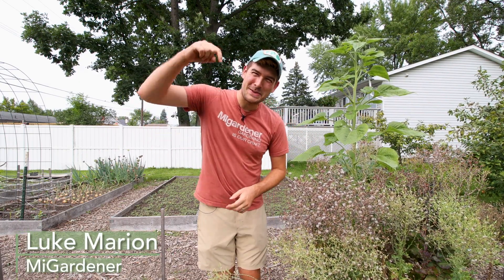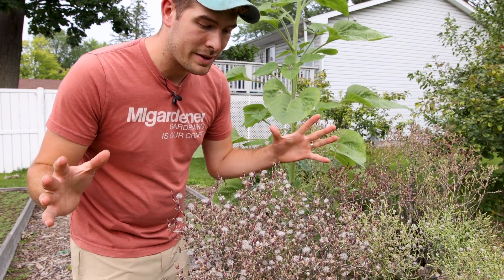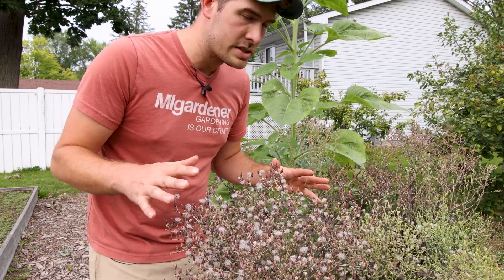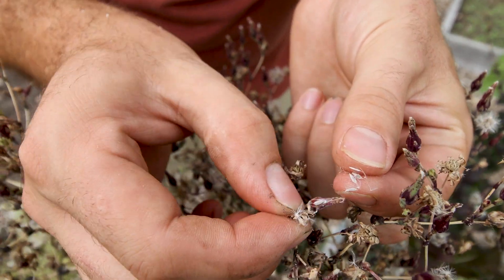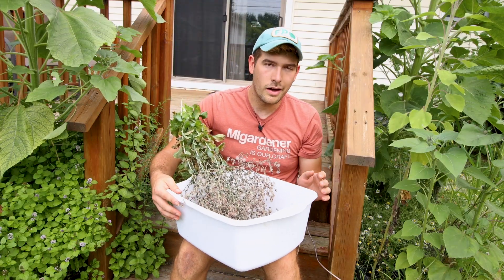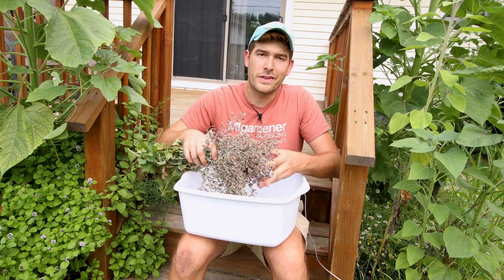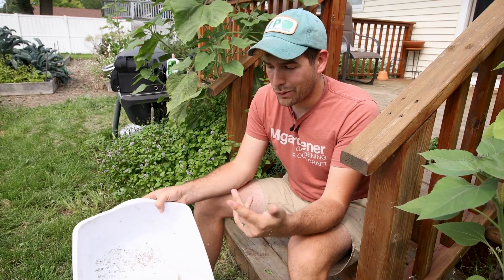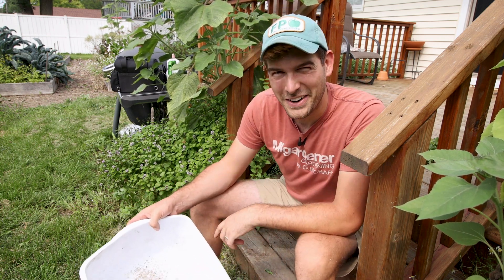How to Turn 1 Seed Into 2000 And Never Buy Lettuce Seed Again!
Seed saving is so important. But it can also save you a ton of money! All you need to do is know how to take one seed, grow one plant, and you have over 2000 seeds! In this episode I will show you how to make that happen. Let’s go!

send garden snail mail to:
MIgardener
1426 Oakland Ave.